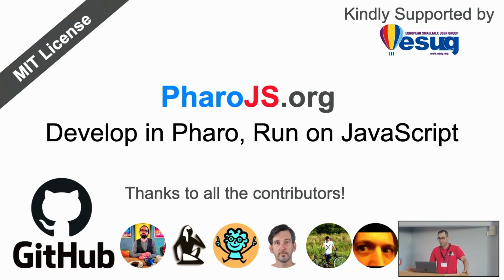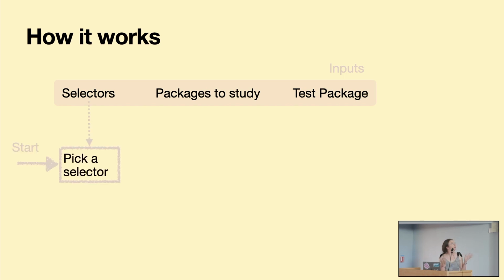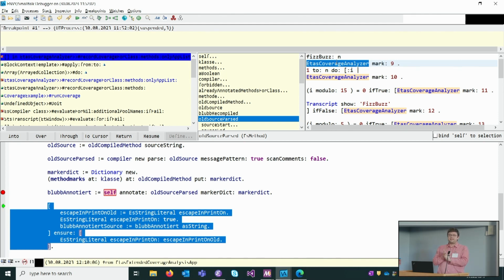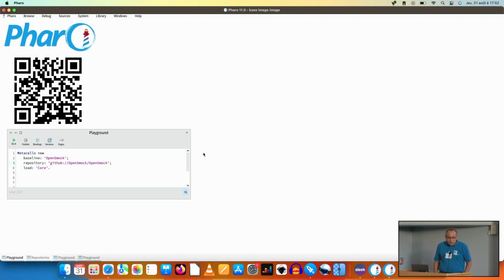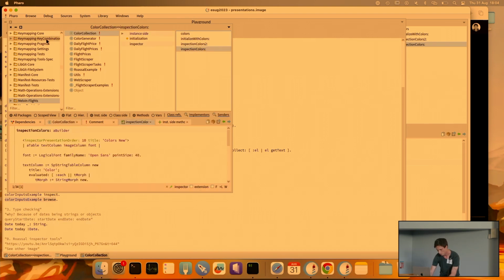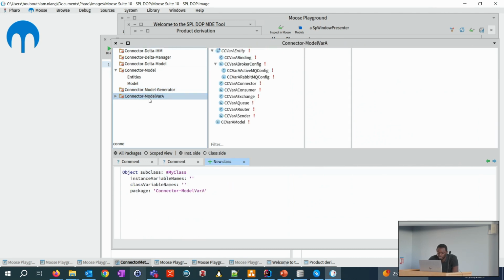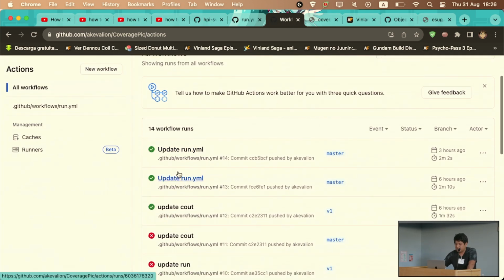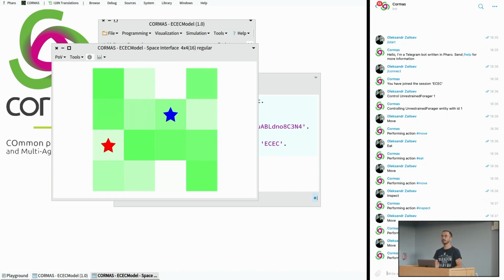ESUG 2023 Show Us Your Projects Session 2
"Show us Your Projects!" Session of ESUG 2023